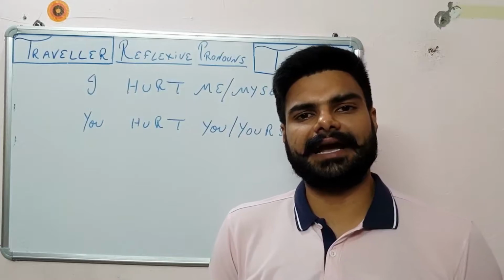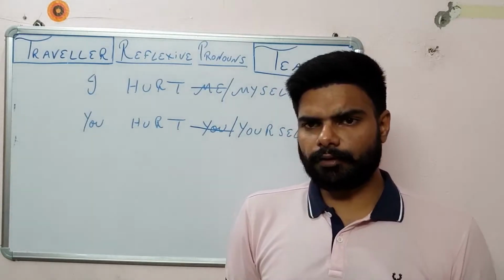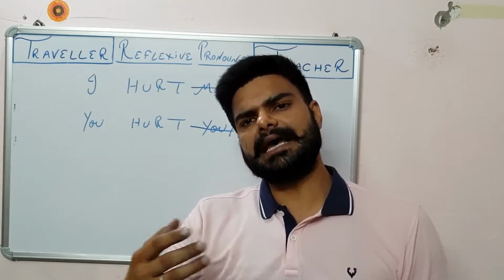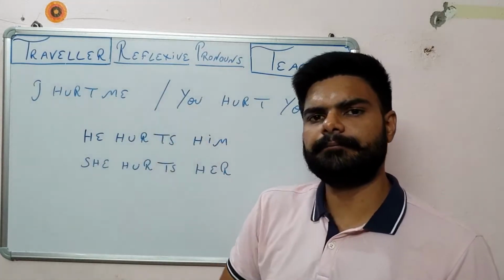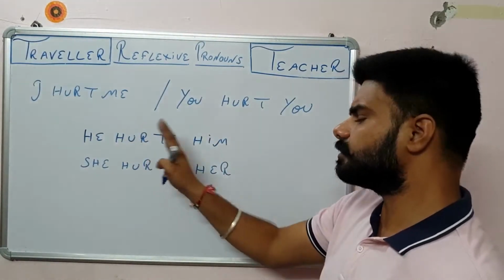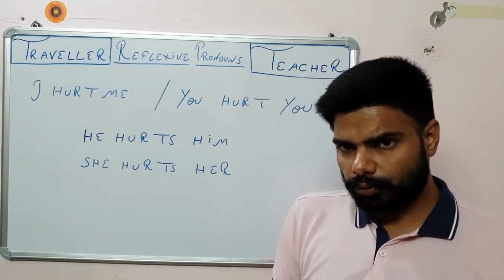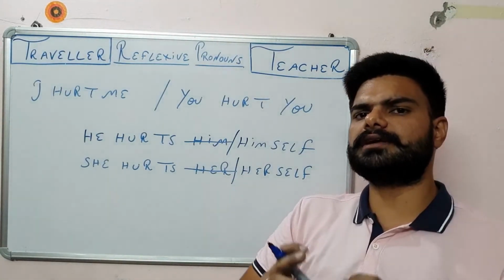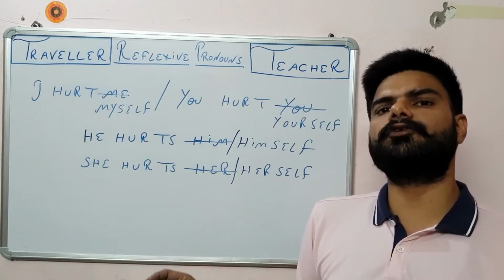WHY WE NEED REFLEXIVE PRONOUNS. ENGLISH LESSON FOR IBPS SSC UPSC IELTS #22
In this video I explained how to use reflexive pronouns and why these are necessary to use.